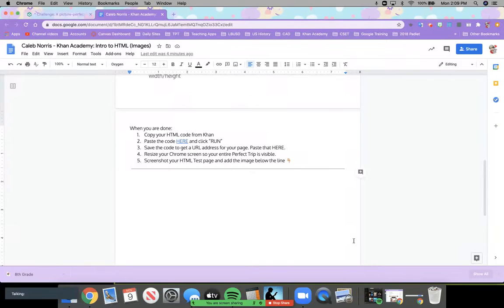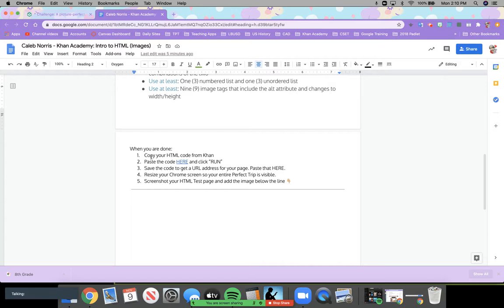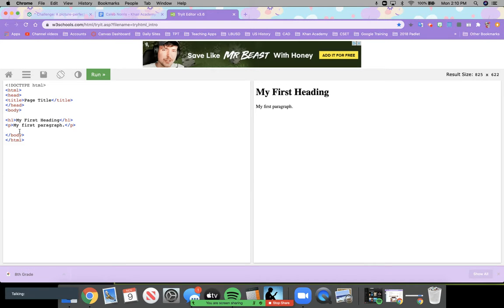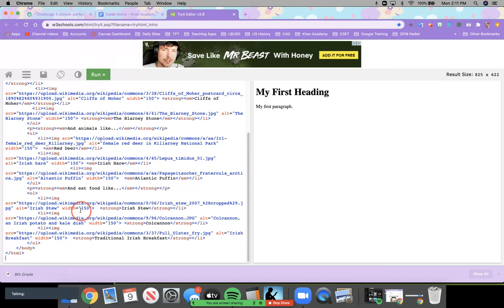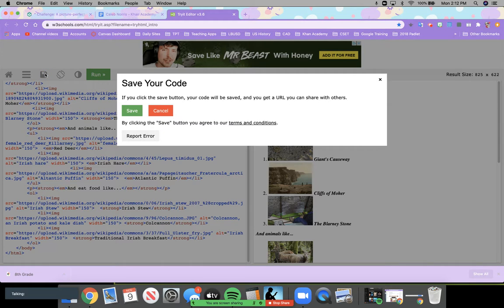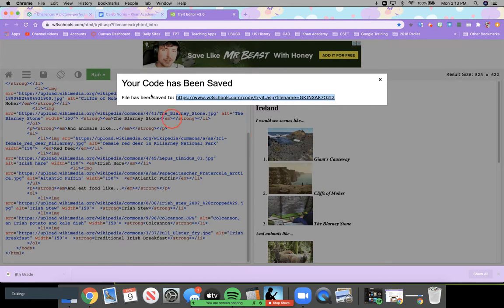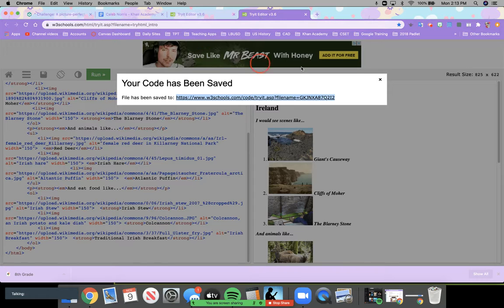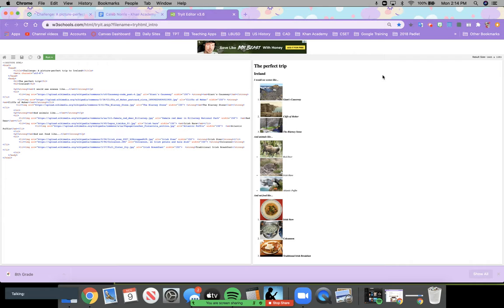(TUTORIAL) Picture Perfect Trip: Submitting your work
Khan Academy, Intro to HTML
Images

Know: How do I write code?

Understand: Code is the language of the computer and an important step towards digital literacy.

Do: (Khan Academy) Use HTML code to create a webpage for a place you'd like to visit.